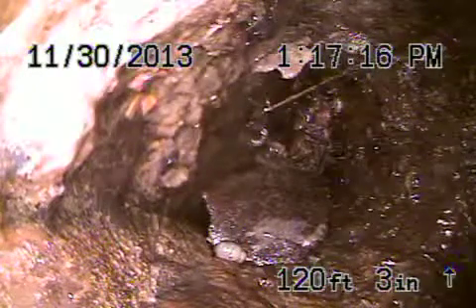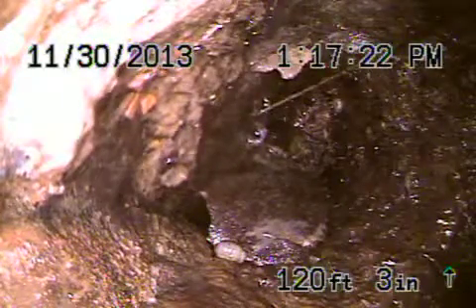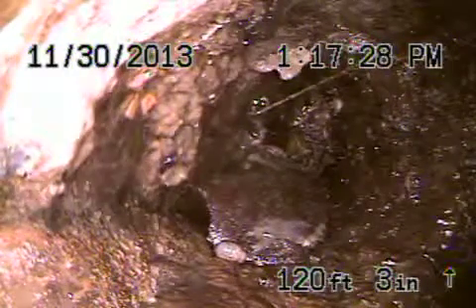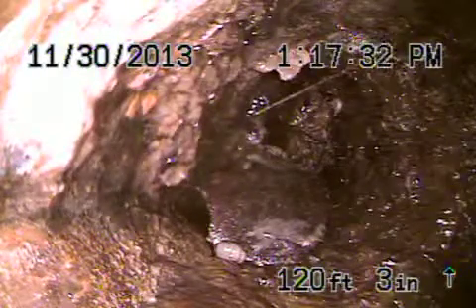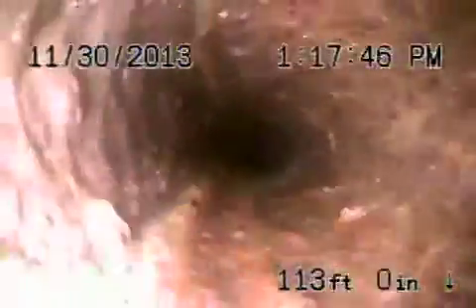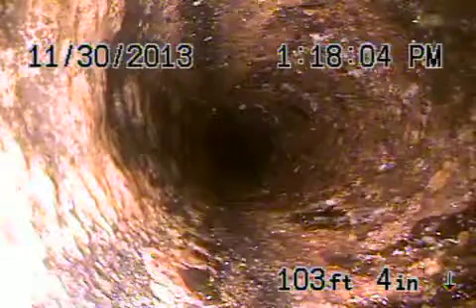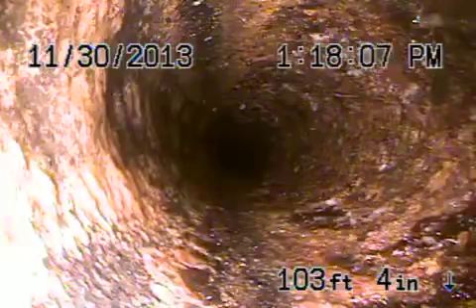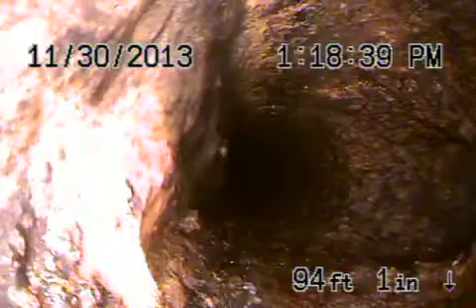3265 Bennett dr LA